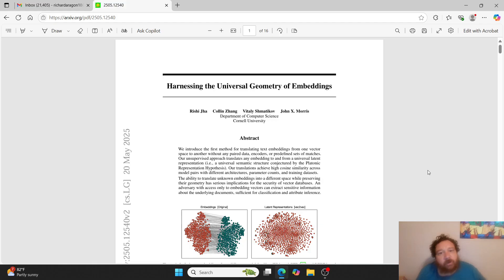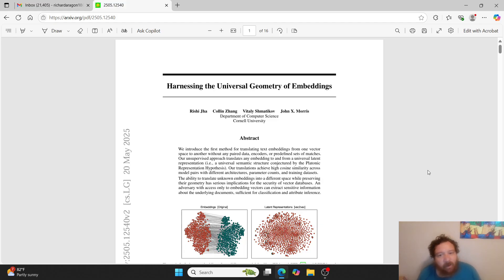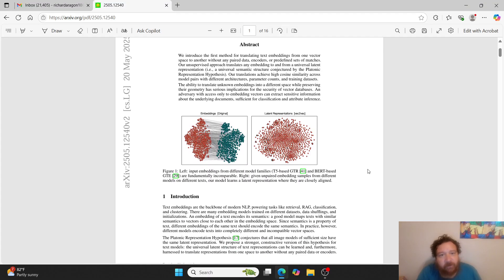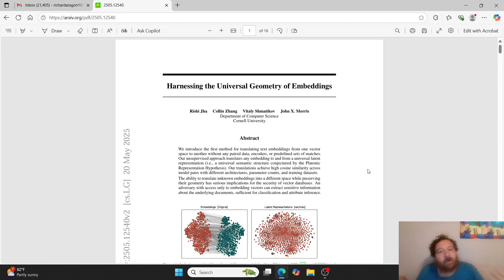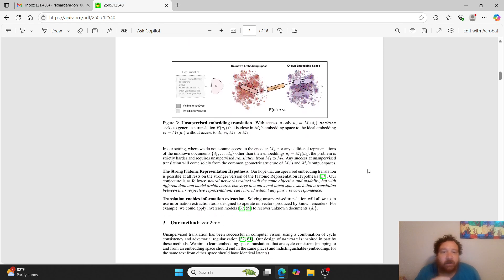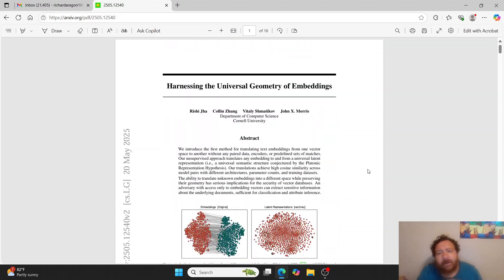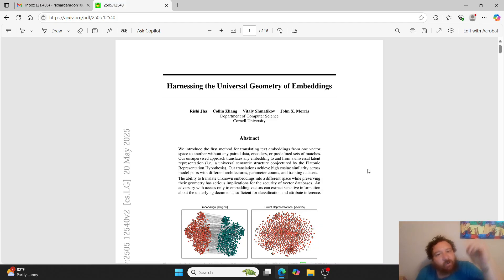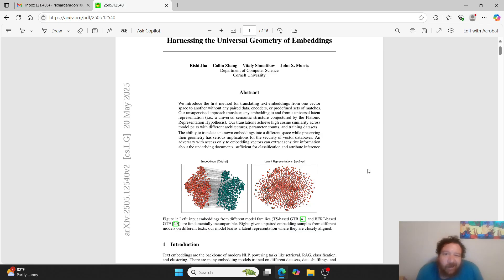Harnessing the Universal Geometry of Embeddings: Cornell University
This YouTube video features Richard Aragon reacting to a Cornell University research paper titled "Harnessing the Universal Geometry of Embeddings." The paper discusses a new method for translating text embeddings between different vector spaces without paired data, which Aragon points out has significant security implications for vector databases, as it could allow attackers to extract sensitive information [00:09, 00:43].

Aragon connects this research to the Platonic Representation Hypothesis, a topic he claims to have discussed extensively in previous videos over the past two years [01:13, 01:58]. He expresses a sense of vindication that Cornell University is now highlighting these concepts, suggesting his earlier warnings were not taken seriously until validated by a reputable institution [02:03, 05:52].

He emphasizes the security risks, stating that this development undermines existing model security and that the companies behind these technologies may not fully grasp or control the consequences [03:08, 06:22]. Aragon likens the situation to Jurassic Park and chaos theory, implying unforeseen and dangerous outcomes [06:42]. He also suggests a more philosophical approach might have anticipated these problems and references his own prior work on related topics [03:22, 04:01].

Aragon attributes the initial dismissal of such ideas to the average human IQ, which he states is 90, leading to a reliance on authoritative validation [05:37]. He concludes with a pessimistic view, stating that these vulnerabilities put the world in a precarious position [06:17].